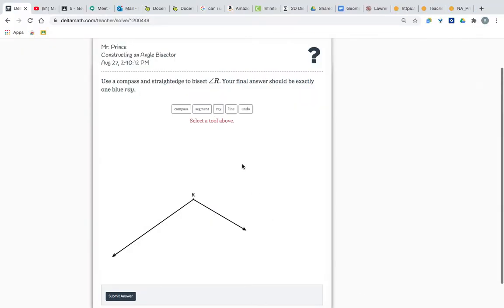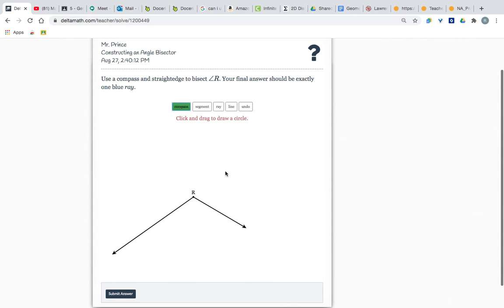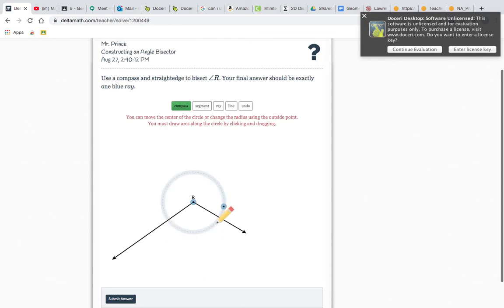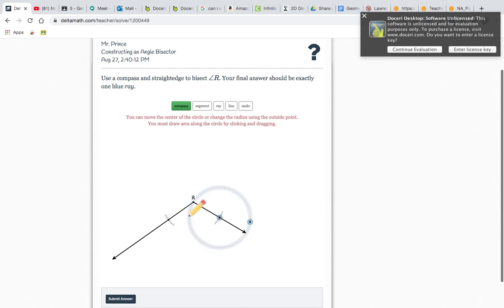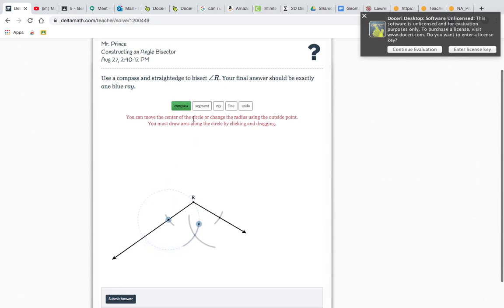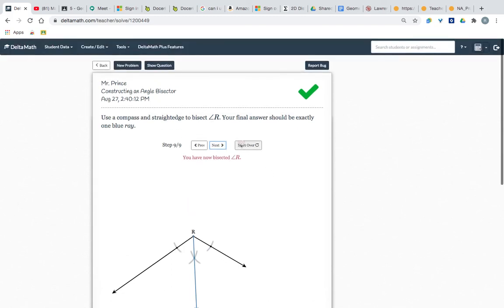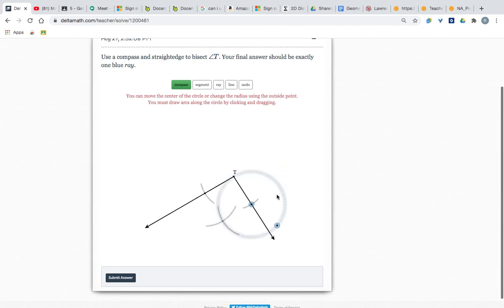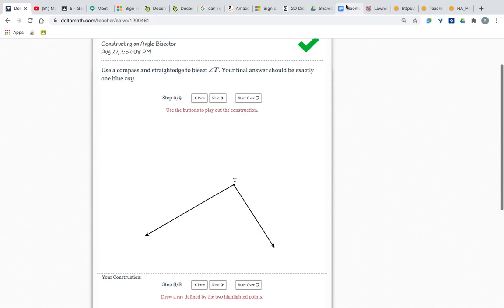Angle Bisector Construction Delta Math